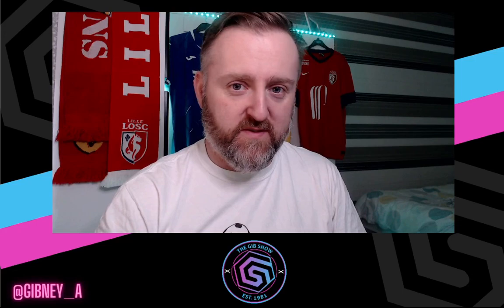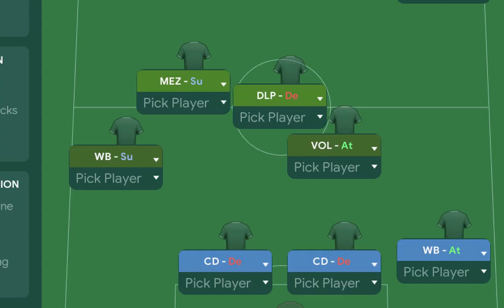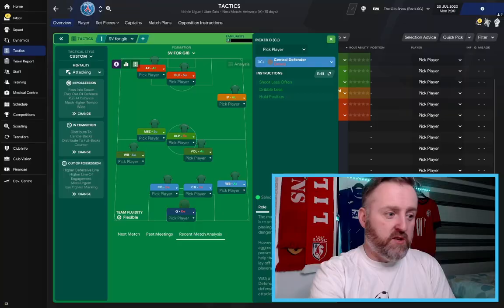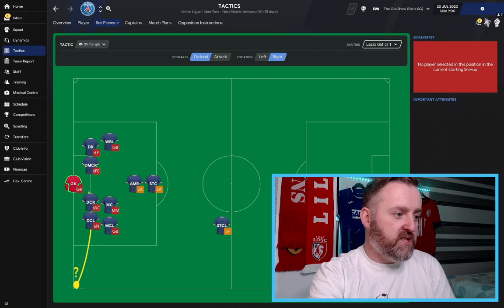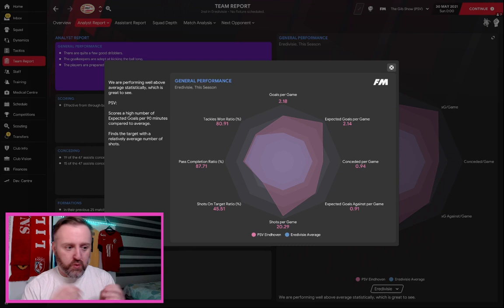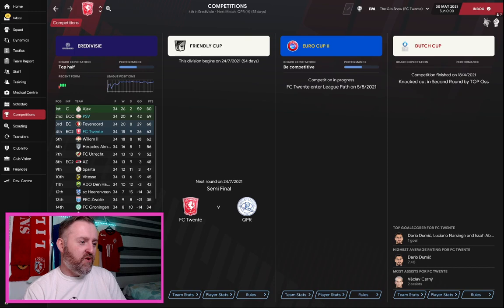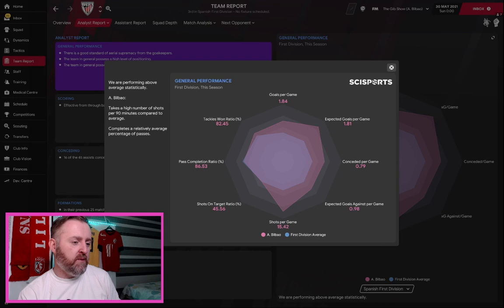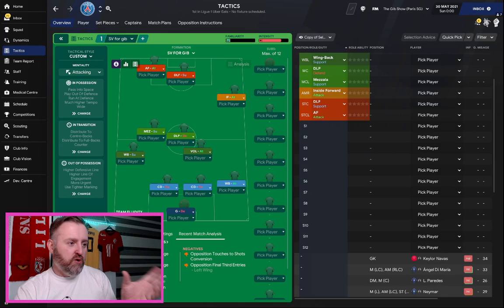FILTHY UNDERDOG 4-3-3 | FM21 TACTIC | Football Manager 2021 | Tactics Test Tuesday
Hi, Welcome to the channel, after the success of my tactics tests on the FM Network, we are bringing it here. 'Tactics Test Tuesday' does what it says on the tin.

It may be tactics myself or my friends have created, or your tactic could feature on here.

All instructions are given at the start of the video for the players that cant download the tactic.

This week, a 4-3-3 Asymmetric tactics created by Craig Shaw

Follow him and go go say hello.

DOWNLOAD THE TACTIC

We will select a number of different clubs within Football Manager 2021 and then holiday test until the end of the season. The Assistant Manager will pick the team, but using the selected tactic. We will go through league positions, player stats and other interesting things that happen. Then you can decide if it's worth downloading and trying it out.

Most tests will feature PSG as they are a great indicator of just how powerful a tactic can be.

My friend Tom Coast and I used to go to the cinema, watch a movie, then discuss it while trying a new beer. Now, during Lockdown, we still watch a movie, we still enjoy a beer, but it’s all down online.

About Andrew

Andrew is a former football journalist, writer, podcaster who, has worked for FourFourTwo, The Mirror, ESPN, Yahoo, Unibet, Paddy Power and used to run the successful French Football Weekly website. Now, he is just a man who enjoys Football Manager and rediscovered the game during Lockdown in March 2020.